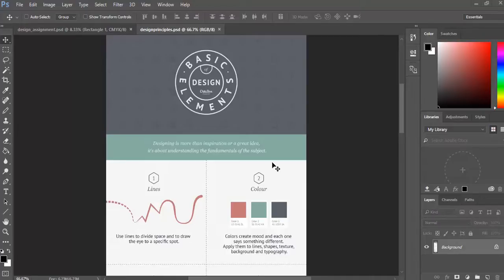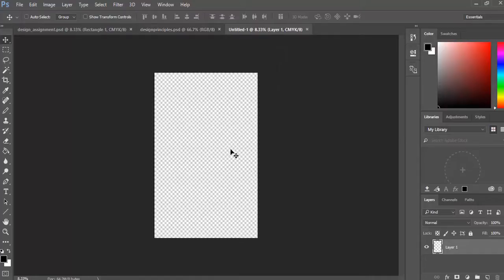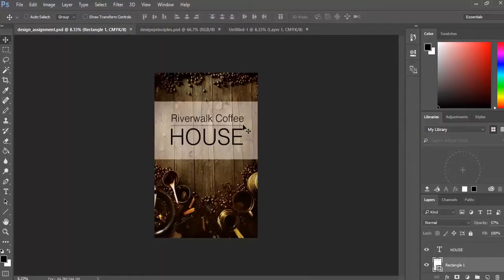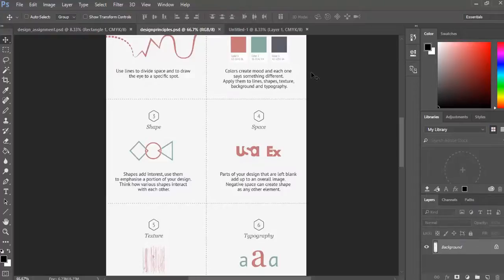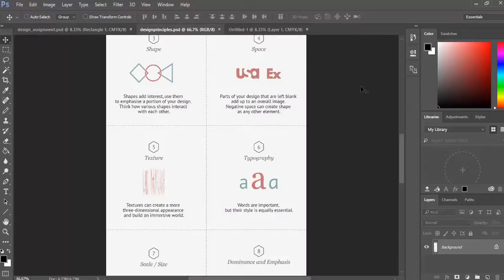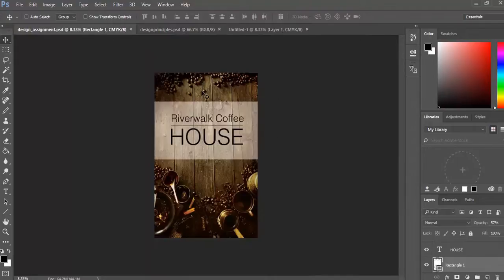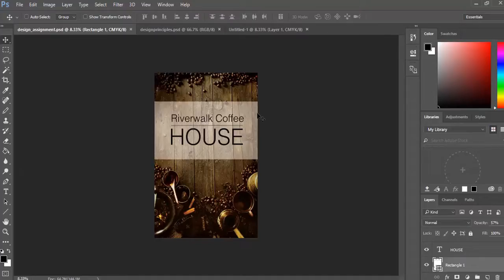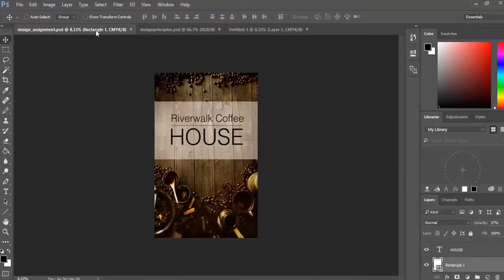Design Elements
Second Assignment